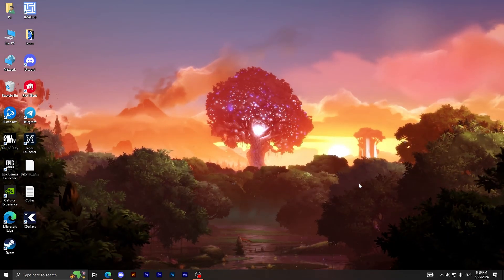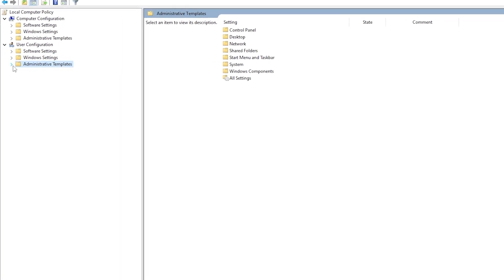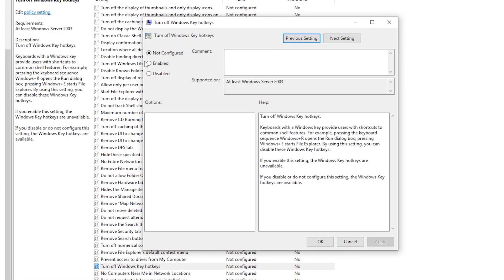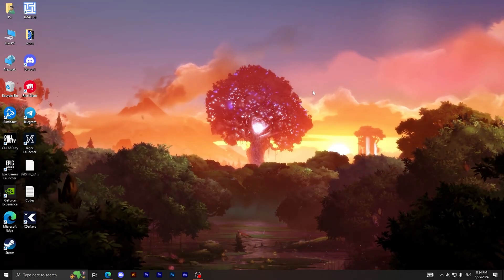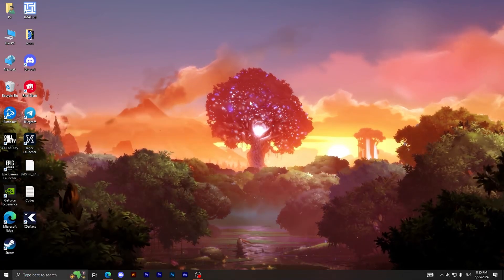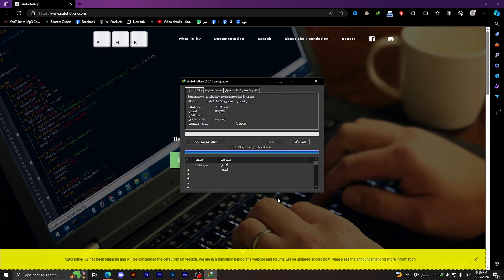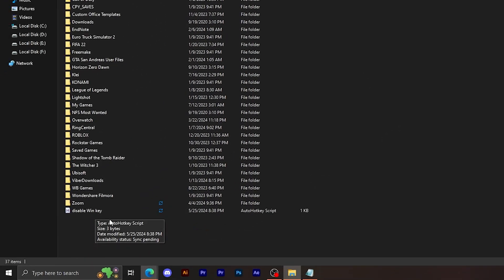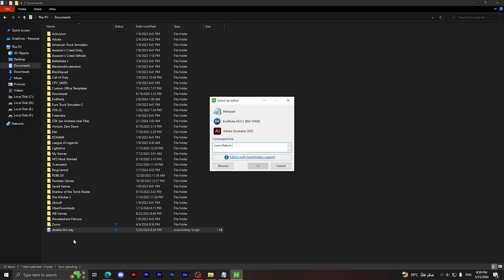How To Disable Windows Key When Gaming (2024) Quick Fix Tutorial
Are you tired of accidentally hitting the Windows key while gaming? This video tutorial showcases an easy method to disable the Windows key on your keyboard, ensuring uninterrupted gameplay. Stay focused and improve your gaming skills with this useful trick. Watch as we demonstrate the simple process of disabling the Windows key on your keyboard in order to avoid any distractions while playing. Elevate your gaming experience with this helpful tip.

gpedit.msc
Lwin::Return

🕒 Timestamps:
00:00 Introduction
00:24 Use of gpedit.msc
01:40 Alternative Keys
02:15 Use of Auto Hotkey